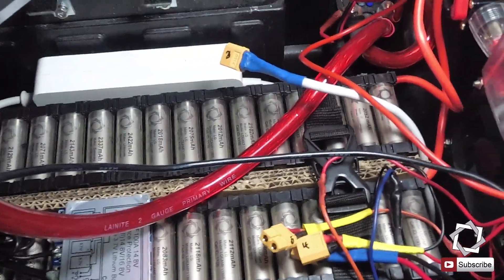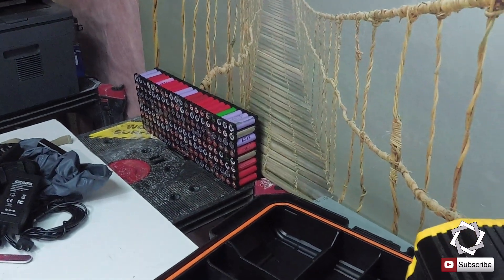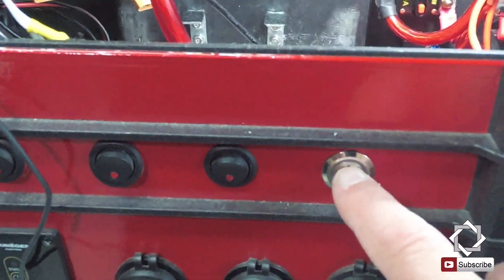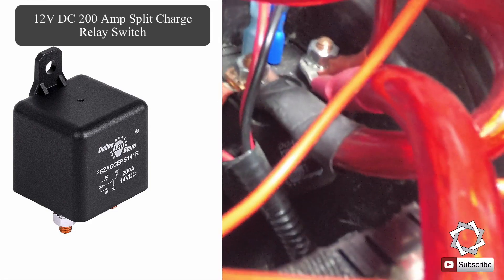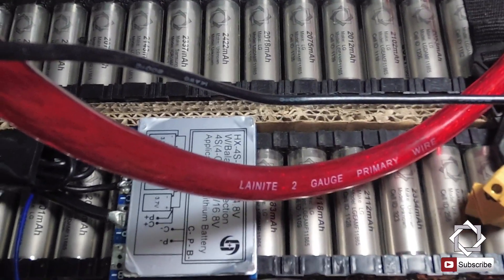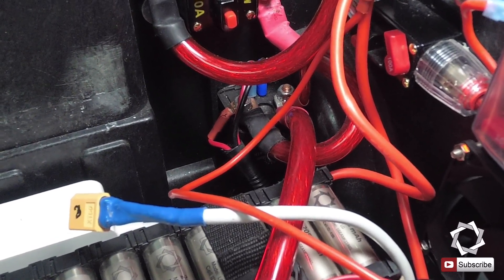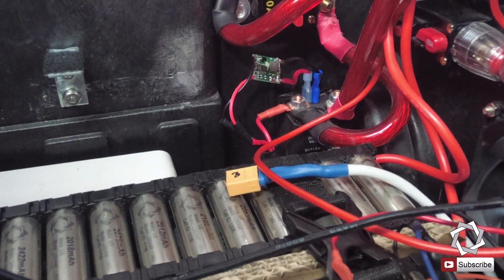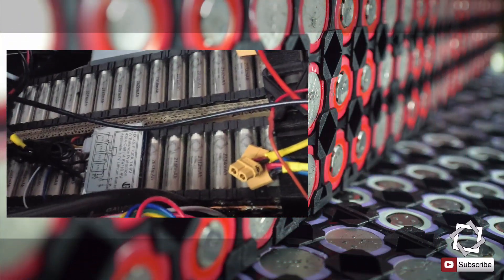PowerPack Repair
PARTS:
Mini MP1584EN DC-DC Buck Step Down Module 24V to 12V 9V 5V 3V, 6 Pack
12V DC 200 Amp Split Charge Relay Switch
12A DC-DC Step Down Buck Converter
EQUIPMENT:
YI 4K+ Action Camera, Sports Cam
Sony UWP-D11 Wireless Lavalier Microphone